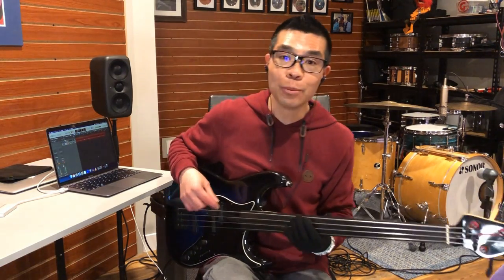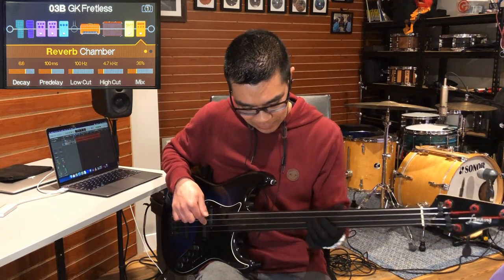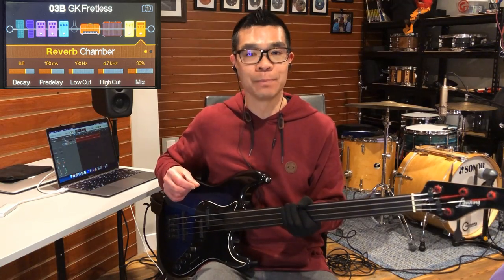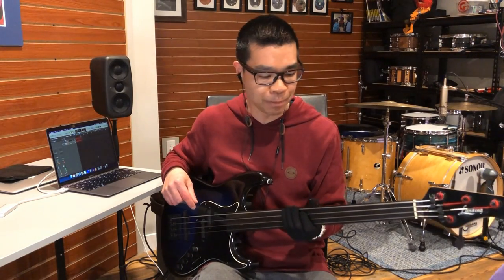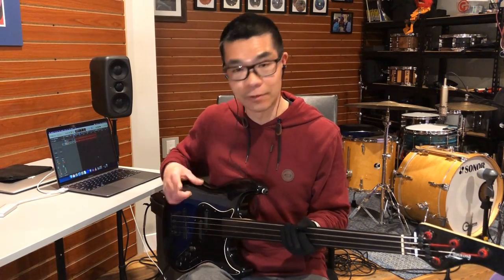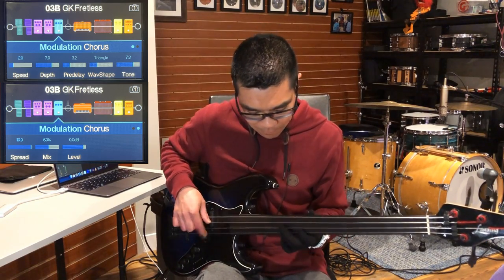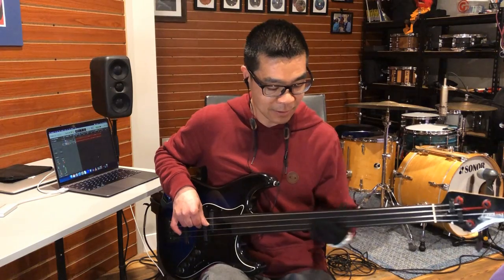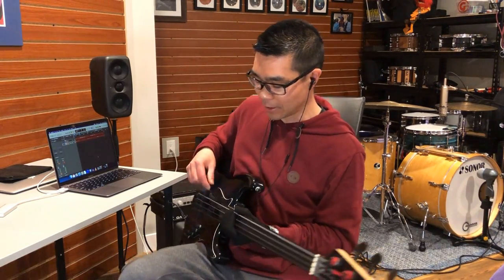Fretless bass with Line 6 Pod Go effects: Reverb, octave up, octave down, chorus & synth settings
In this video, I will demonstrate the effects I frequently use for fretless bass. The bass featured is my Landing short scale fretless. The effects are from a Line6 Pod Go.  My settings are shown in the upper left corner.

The bass was recorded direct through the Line6 without any EQ or compression added in post.

*To best appreciate the sonic differences, quality headphones or speakers are recommended

Song excerpts include:
Joe's Journey (Victor Wooten)
I'm gonna tear your playhouse down (Paul Young)
Continuum (Jaco Pastorius)
Feels just like it should (Jamiroquai)

00:00 Intro
01:05 Dry, un-effected sound
01:40 Reverb
03:46 Octave up
06:23 Octave down
09:10 Paul Young track (Octave down)
10:24 Chorus
12:04 Synth bass
13:55 Jamiroquai track (Synth bass)